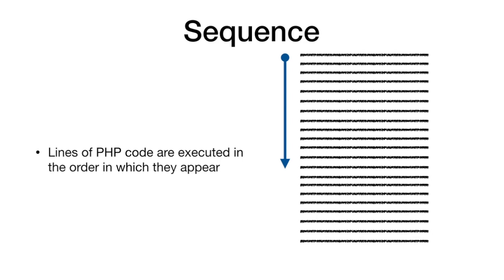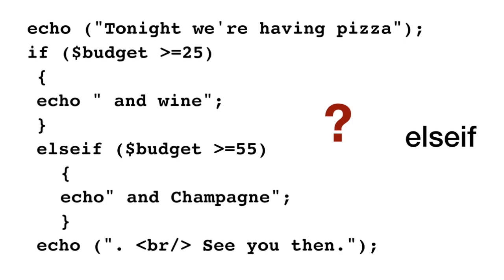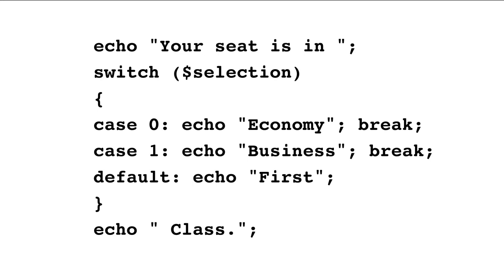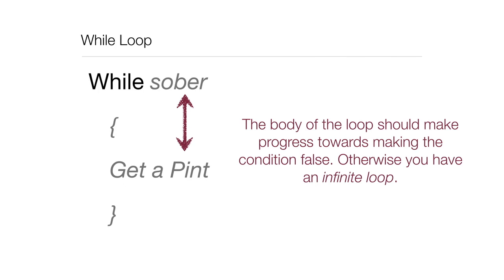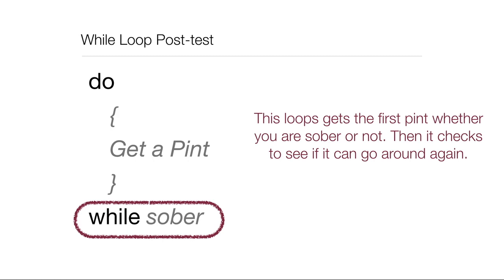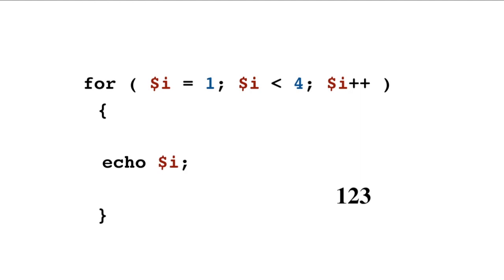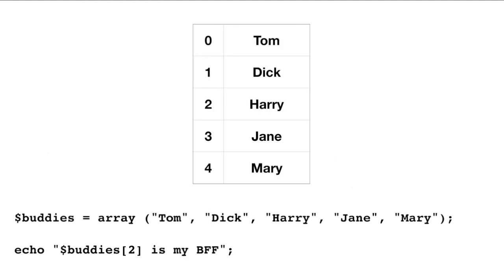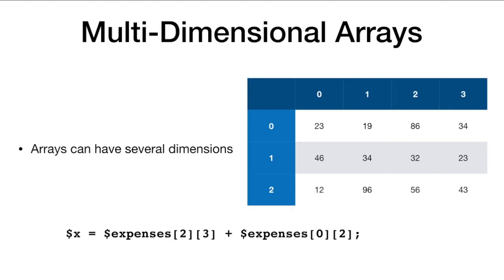SOFT7008 Class 04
Control structures. If, Switch, Loops. Arrays.